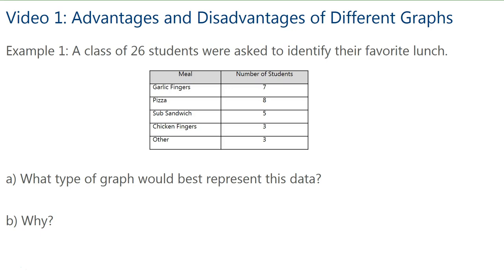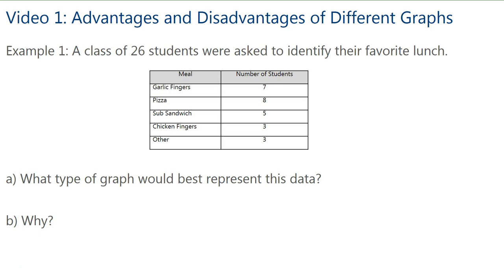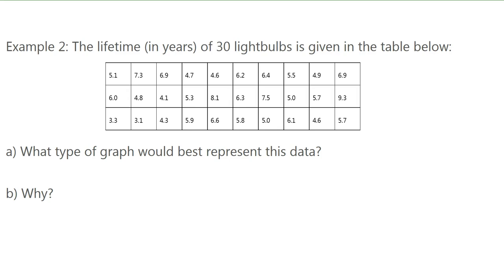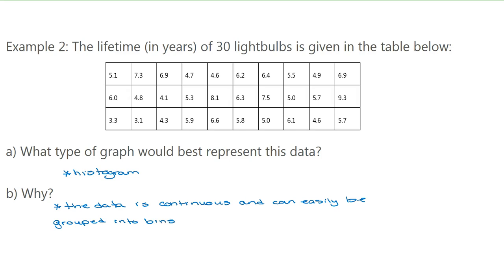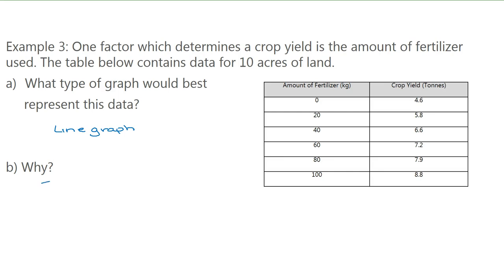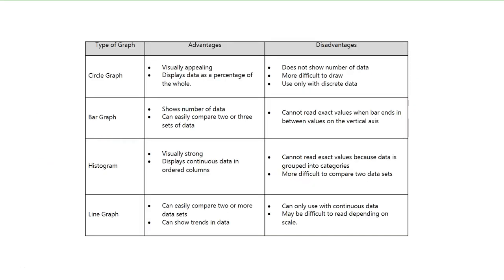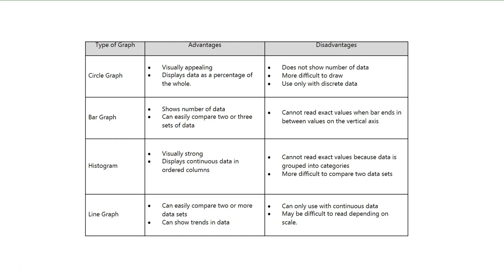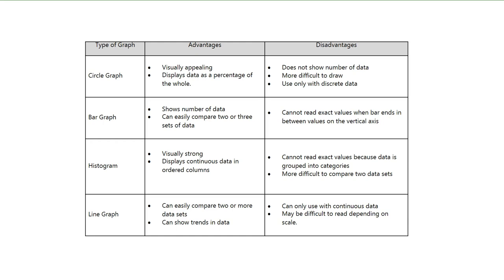Math 2202 — U4S1L2V1 — Advantages and Disadvantages of Different Graphs